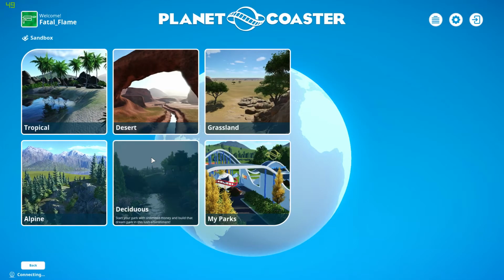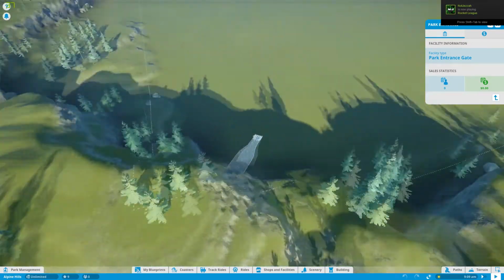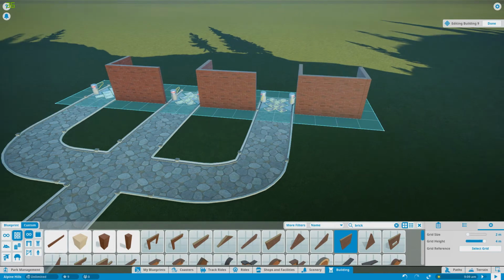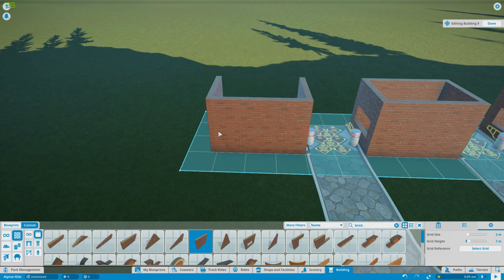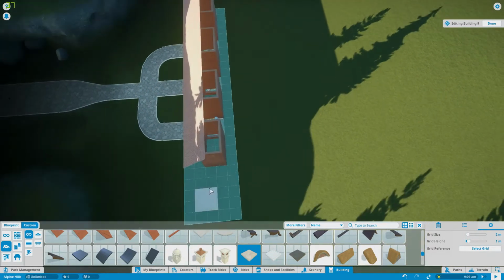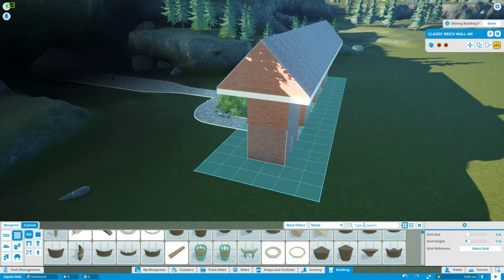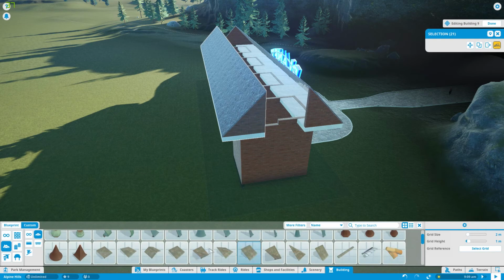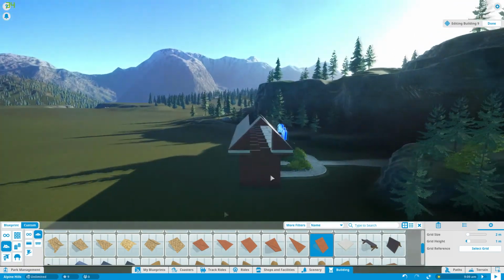Planet Coaster | Alpine Hills | Ep 1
Join me as I attempt to create the best park the has ever existed or more realistically end up with the most dysfunctional park ever created : )